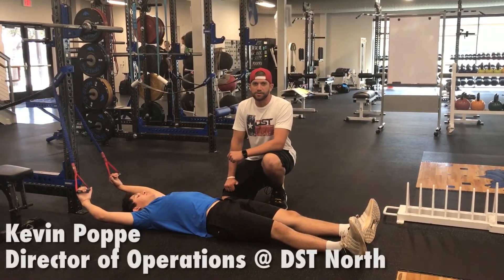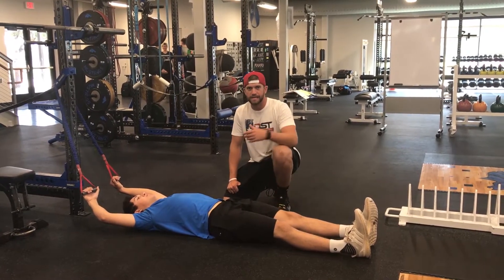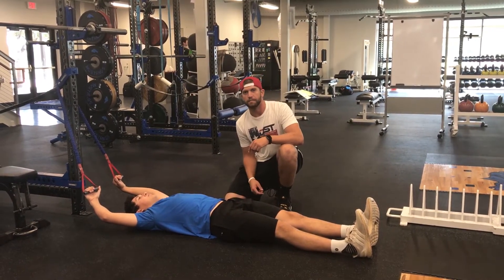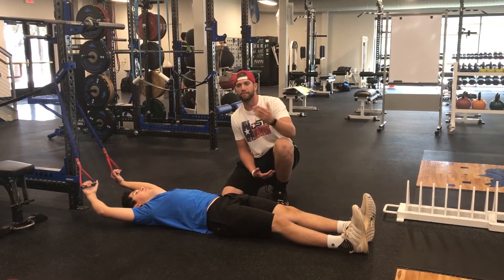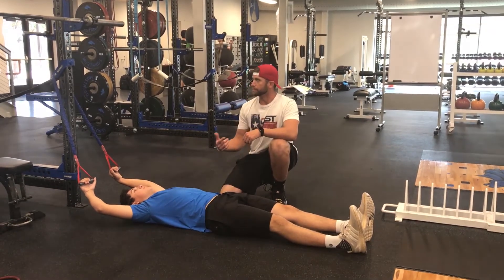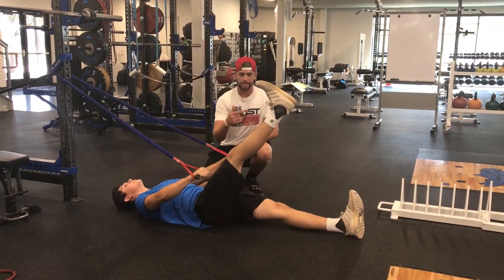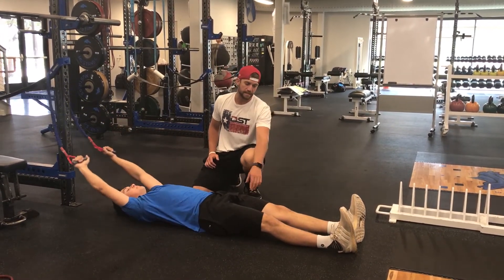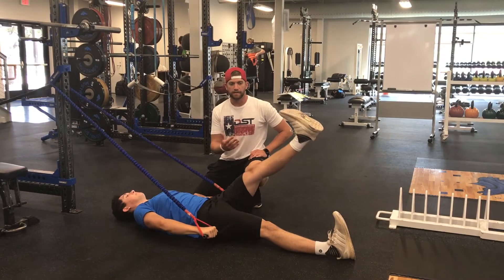DST Exercise of the Week: Active Straight Leg Raise with Band Pull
During our assessment process, we do an active straight leg raise to assess the athlete’s ability to go into a max hip flexion. Often, we have athletes who complain about hamstring tightness if they aren't able to achieve a certain range, but many times the issue stems from the anterior core not working as well as it should.

The primary hip flexors are the psoas and iliacus muscles, which make up the iliopsoas where they merge at the thigh. These connect to your lumbar spine, so when you go into hip flexion and your core isn’t functioning properly to align your spine or to keep it neutral, it's going to pull your spine into extension and your pelvis into anterior tilt. This action will pull your hamstrings tight before you even start to lift the legs.

This is actually a false indicator of hamstring tightness. If we assess the problem to be the anterior core firing, we’ll do an exercise called the active straight leg raise with a band pull.

The athlete is going to start with his or her hands straight up, then they are going to pull the band downward toward their sides. This pulling down movement serves as a physical cue which helps the athlete activate their anterior core. When he lifts his leg at the same time, he is activating the core and stabilizing the lumbar spine, which is how we achieve truer hip flexion.

Key things to focus on in this movement are the leg being lifted and the opposite leg on the ground. It is important for the leg being lifted to stay straight throughout the entire movement, while the opposite leg (specifically the knee) should push into the ground while keeping the toes up. He is going to pull down to engage the core and lift the leg, and then do the same alternating with each leg. We usually do 2 to 3 sets of 8 to 12 reps each.